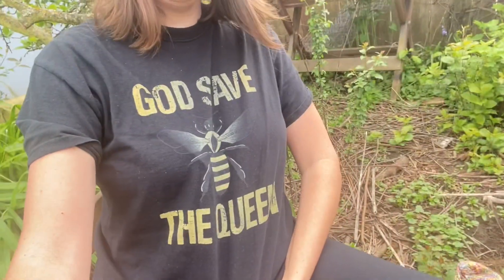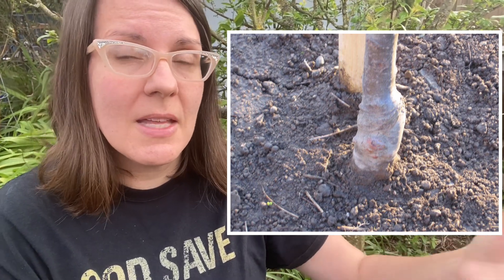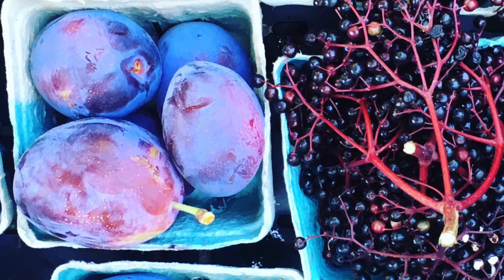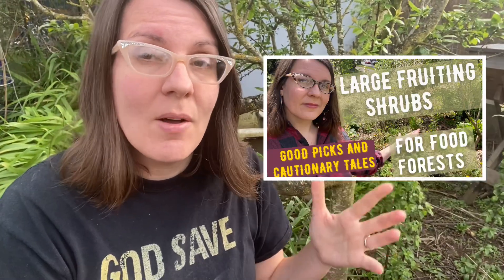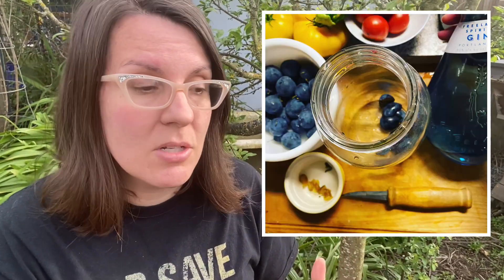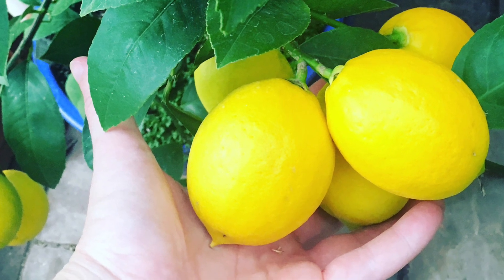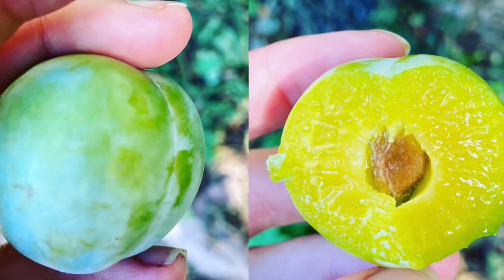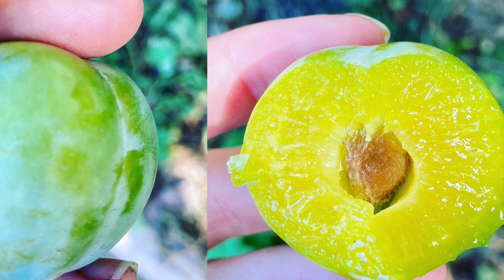Should We Use Grafted Fruits for Food Forests? Why Some of My Fruit Trees Are On Their Own Roots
Grafting is a process by which known varieties of fruiting wood are bonded to the roots of another variety.   This provides superior disease resistance and consistent fruit production.  Most of us are growing grafted fruit trees in our food forests and orchards.

Some fruits are on their own roots - like my Shropshire Damson and Bush Cherries.

What are the advantageous and disadvantages to using grafted v own-root varieties of fruiting trees and shrubs in our orchards? What are the implications for using each in food forest designs?